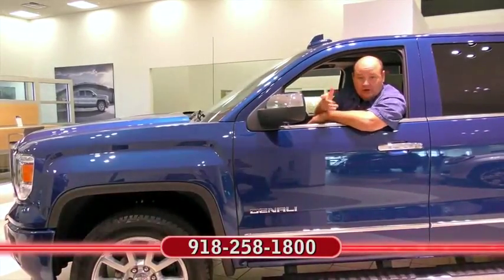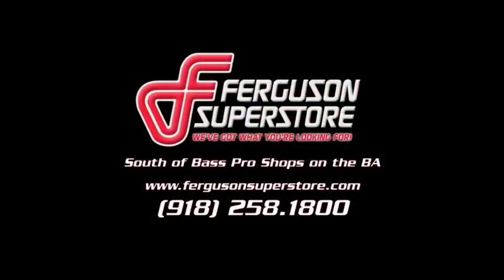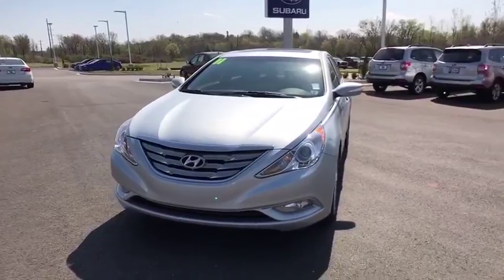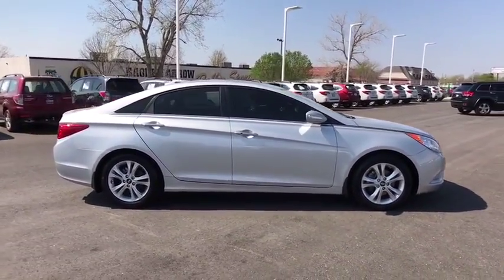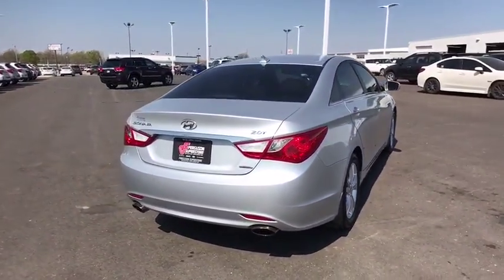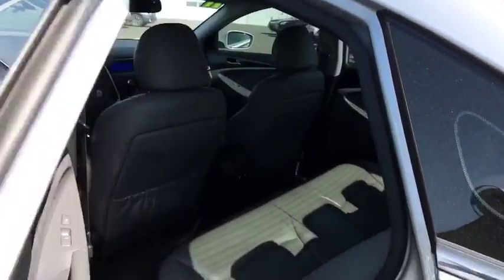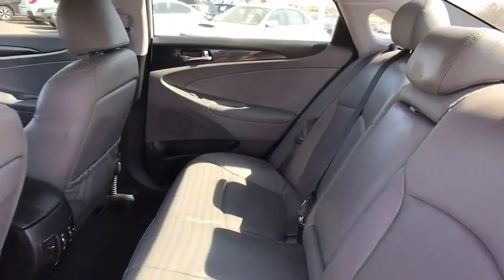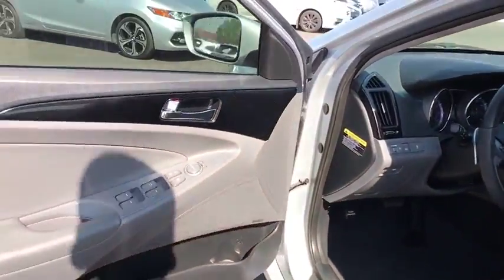2011 Hyundai Sonata Tulsa, Broken Arrow, Owasso, Bixby, Green Country, OK S70993A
2011 Hyundai Sonata

Ferguson Superstore
1601 N Elm Place

Recent Arrival! CARFAX One-Owner. Odometer is 62131 miles below market average! When you call, ask for USED SALES. Ferguson Superstore, We've got what you're looking for!ABS brakes, Anti-Lock Braking System (ABS), Compass, Electronic Stability Control, Front dual zone A/C, Heated door mirrors, Heated Front Bucket Seats, Heated front seats, Heated Mirrors, Heated rear seats, Illuminated entry, Low tire pressure warning, Power moonroof, Power Tilt-&-Slide Glass Sunroof, Radio: Autonet AM/FM/XM/6-Disc CD Changer/MP3, Remote keyless entry, Remote Keyless Entry & Alarm, Tire Pressure Monitoring System, Traction control, Traction Control System, XM Satellite Radio.Awards:* 2011 KBB.com Top 10 Family Cars